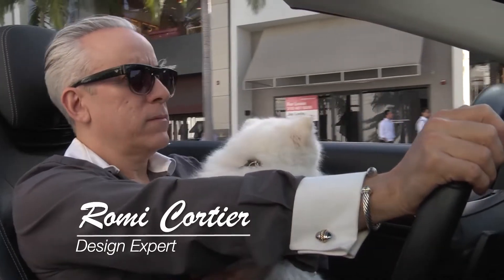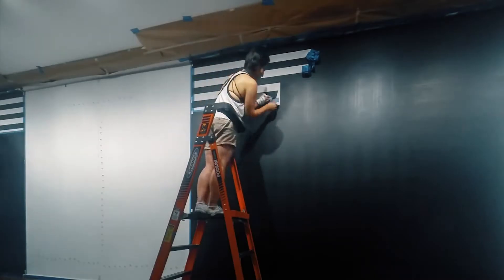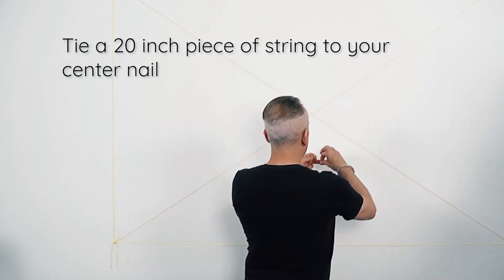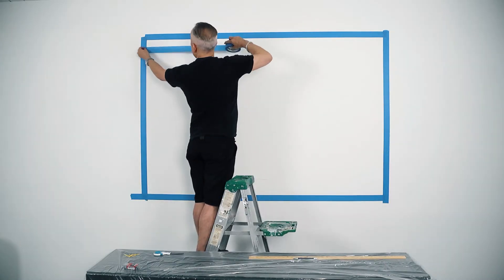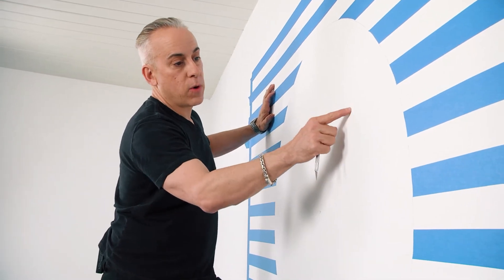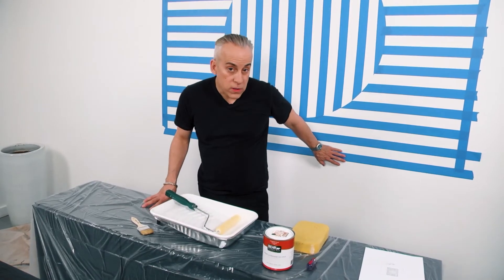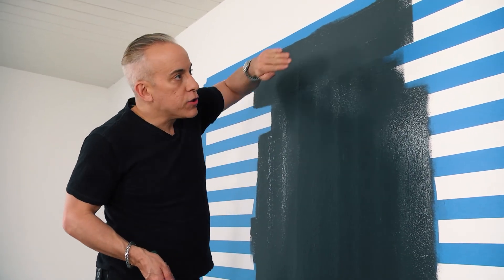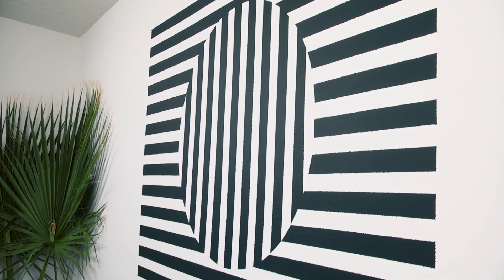Artful Living - Palm Springs Makeover with a DIY Op Art Mural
Here's a little history about the Op Art movement with a fantastic 'How To' segment to help you create your own black and white geometric wall mural. There's also some beautiful before and after photos of a mid century home, known as an Alexander, located in the prestigious Sunrise Park enclave. Staging is everything when it comes to selling your home, and this Op Art mural is sure to get the home noticed on the MLS.